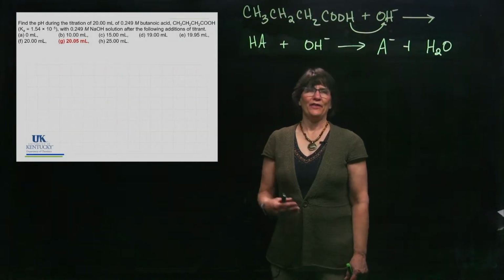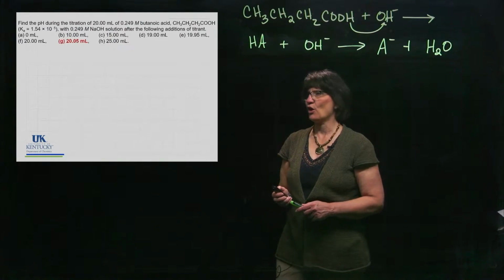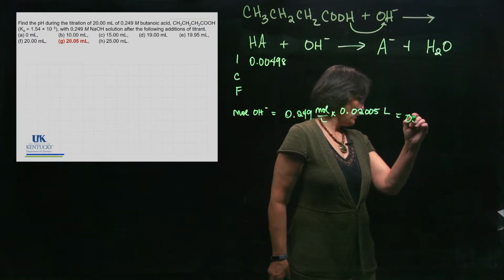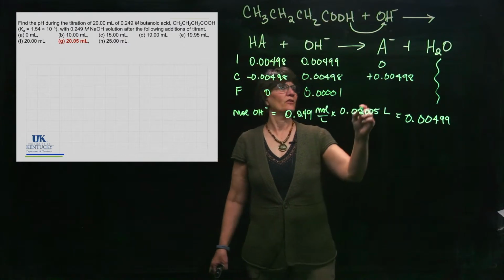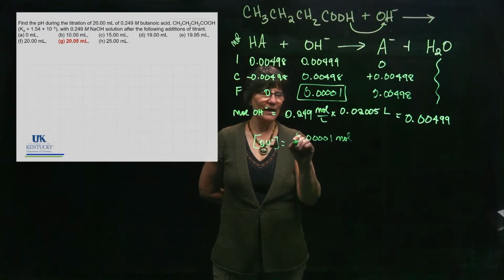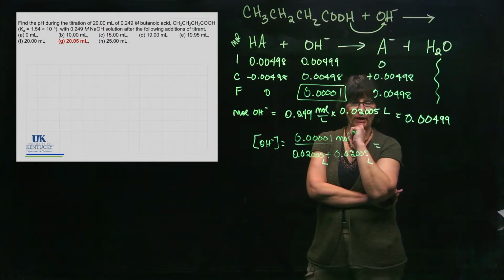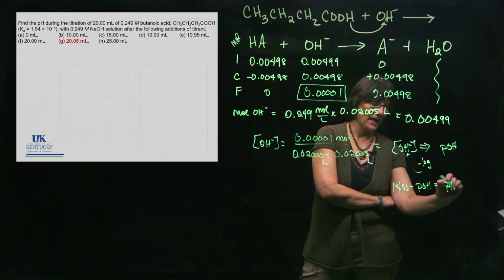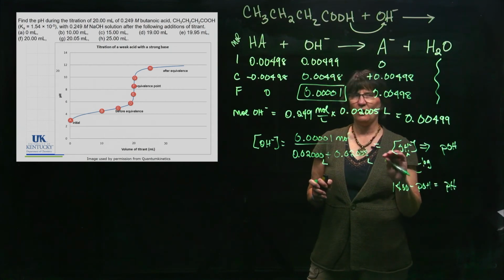14.22_G titration butanoic acid and NaOH